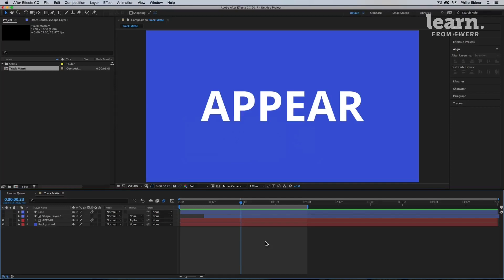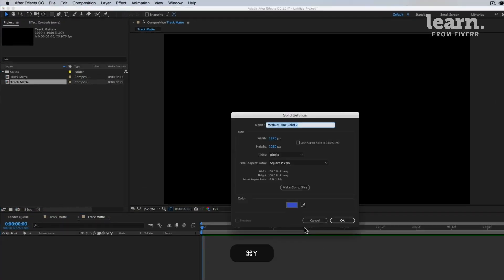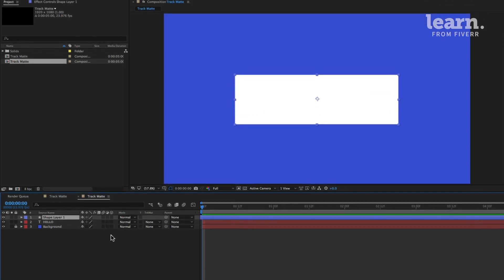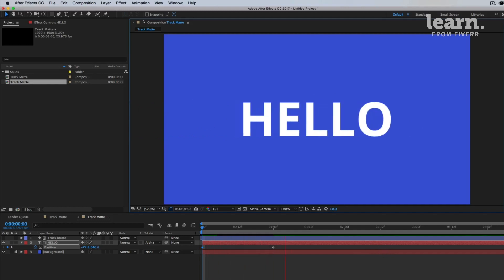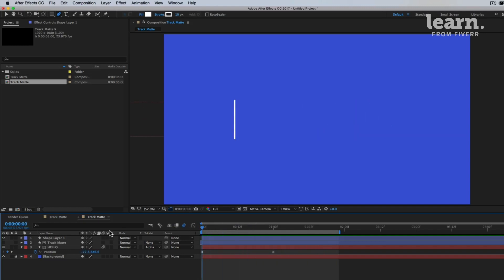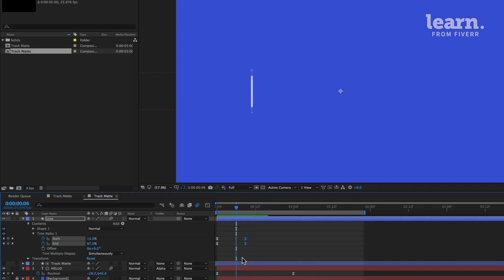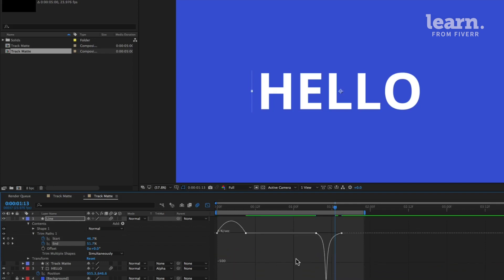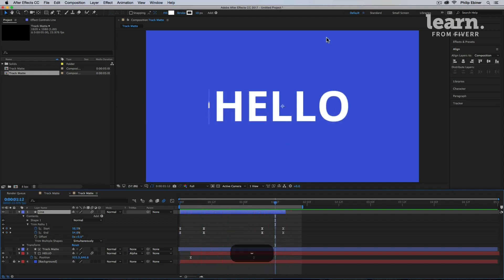How To Use Layers In Adobe After Effects | Fiverr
Cut through the confusion, missed layers and sharpen your video editing skills in Adobe After Effects CC.

In part 16 of this video series follow along to learn How To Use Layers In Adobe After Effects, such as precomposition layers, video and audio layers, and so much more.

For access to Philip Ebiner’s full course “ Adobe After Effects Fundamentals ” visit Learn from Fiverr to discover proven methods, and work strategies that can boost your career to new heights

Phil Ebiner is an award-winning video creator, photographer, course creator and proud father of twin boys.

The intersection of you, and getting it done. Instantly connect with thousands of freelancers at fiverr.com.